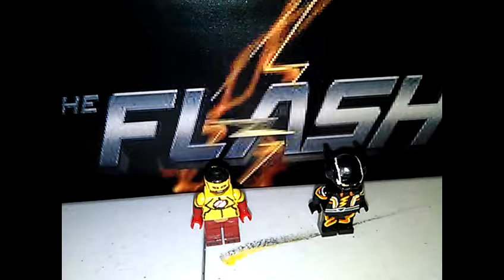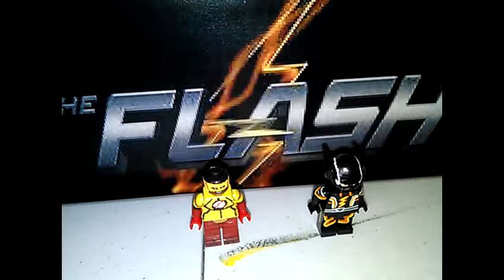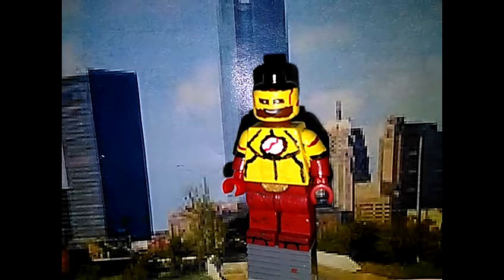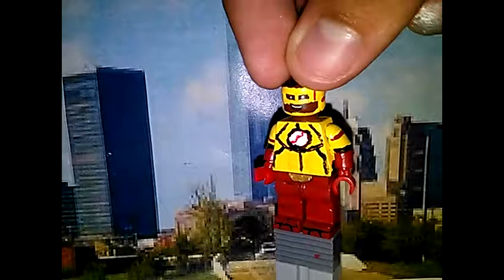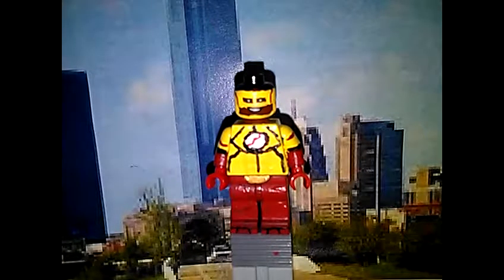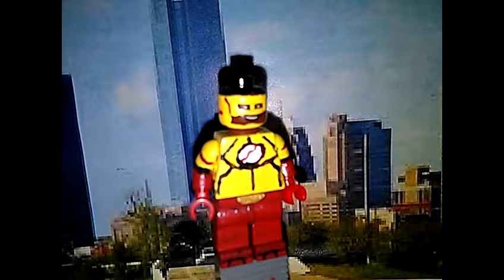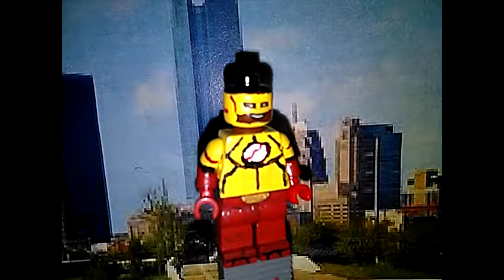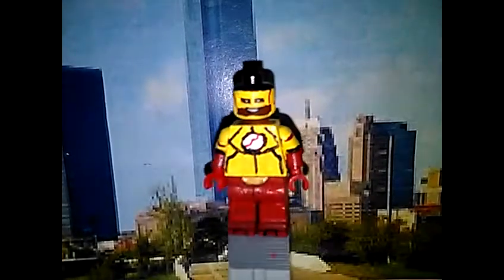LEGO CW:Kid Flash & Speedster Minifigures Showcase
Check me on Facebook & Instagram

And support